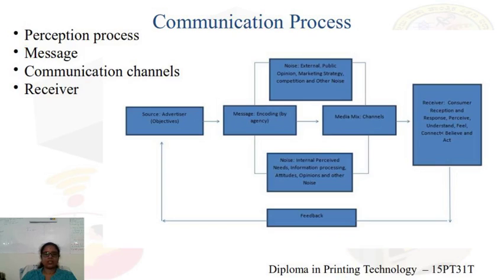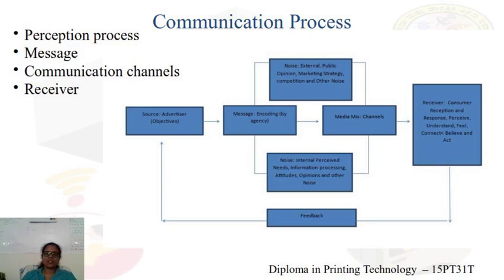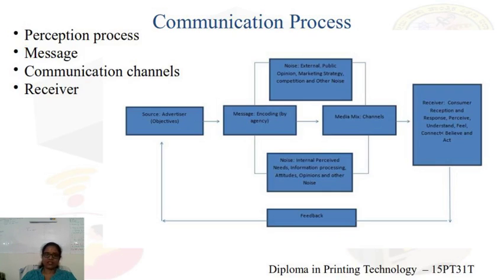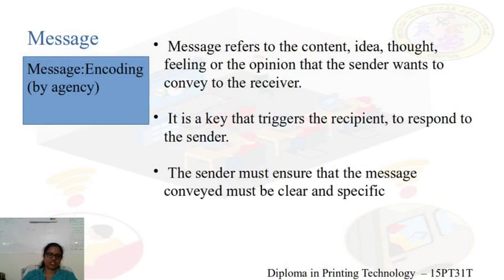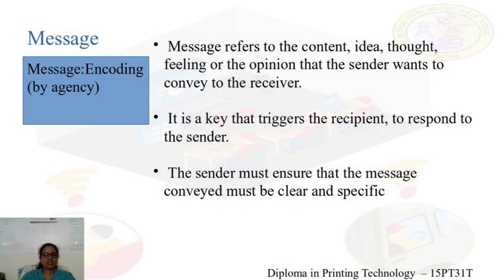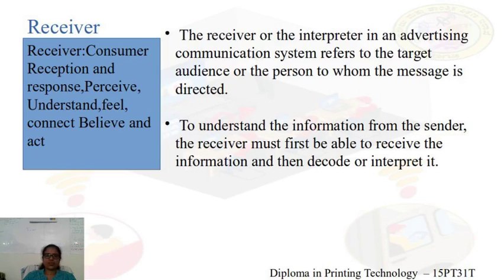PT 15PT31T U1 S2 Vi